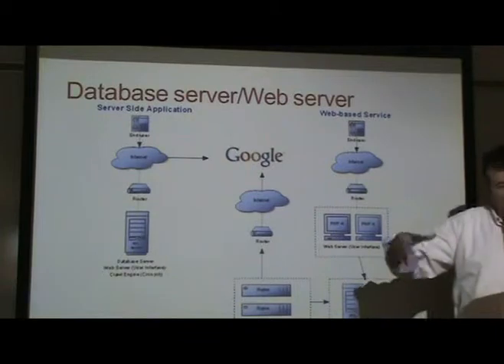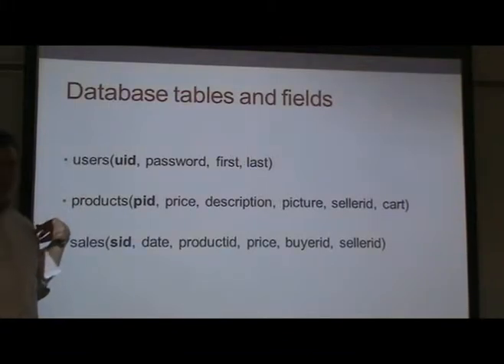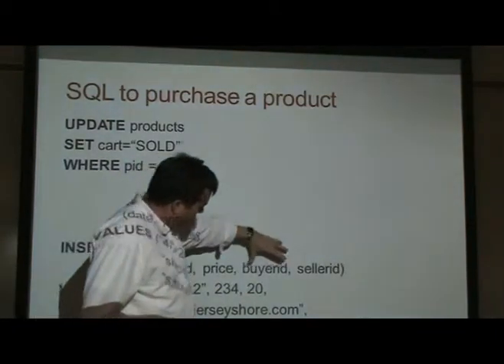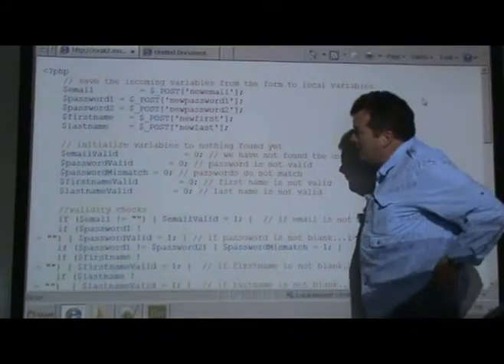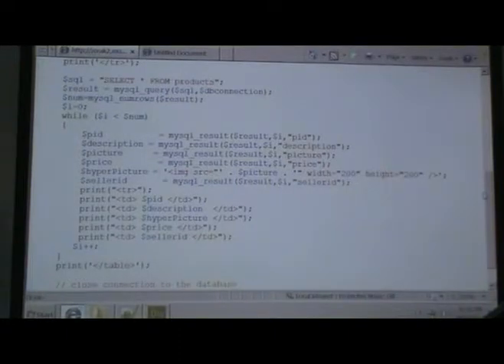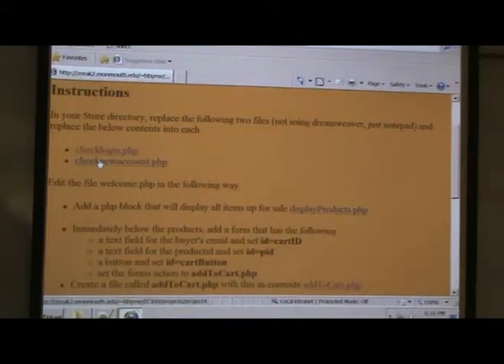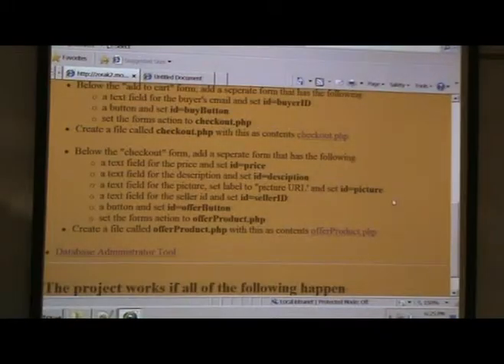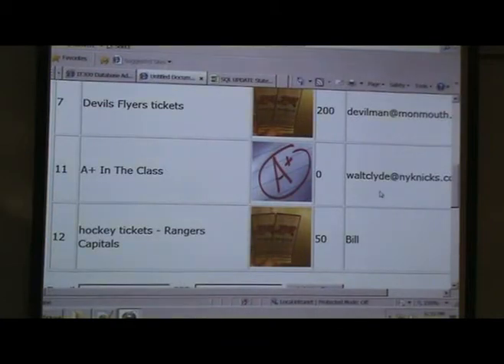Online Store (cut rate eBay)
Internet Programming 5.3 - instruictions on taking the login project to the next step for the IT300 class.